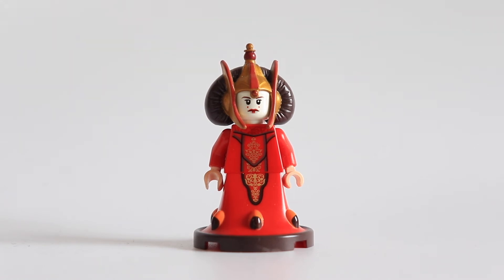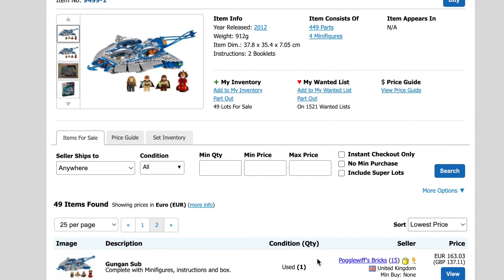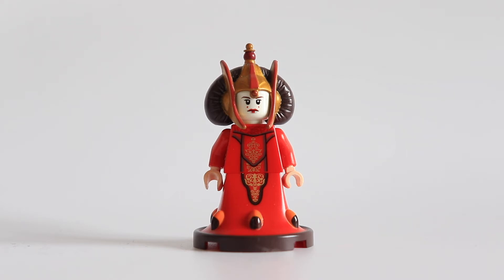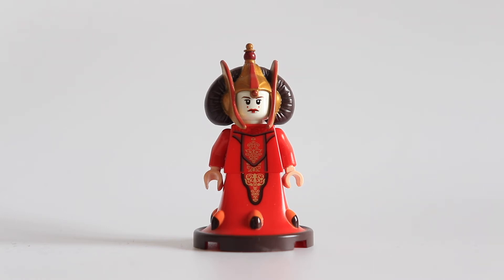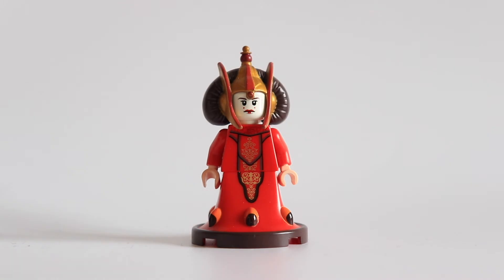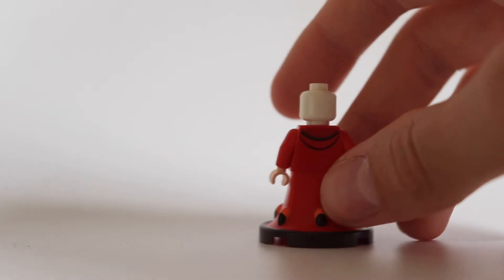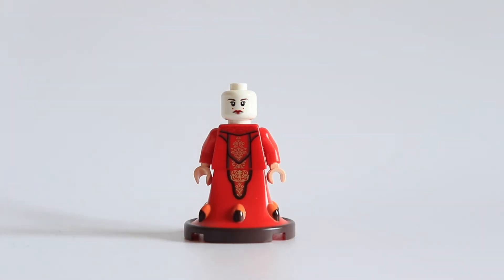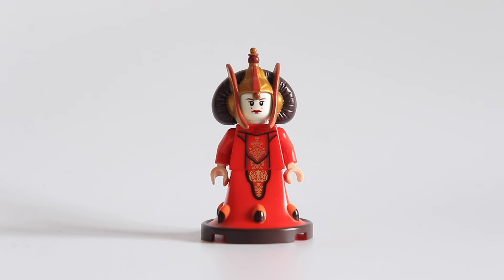THIS IS THE MOST UNIQUE LEGO MINIFIGURE !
Hi everyone, today I'm doing a quick review about the Queen Amidala minifigure. It came out in 2012 with the Gungan Sub (9499) and worth now around 100€. It's a really unique minifigure and certainly one of the best ever made by LEGO among all the Star Wars minifigures.